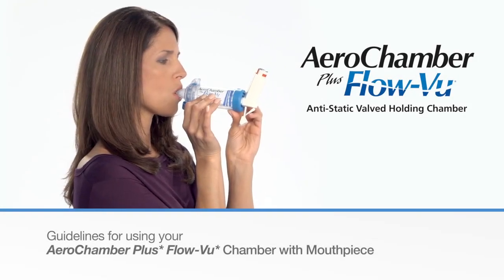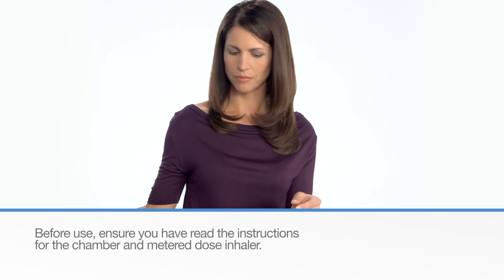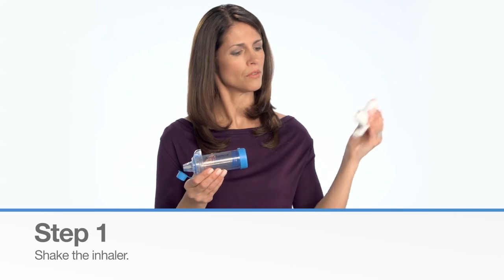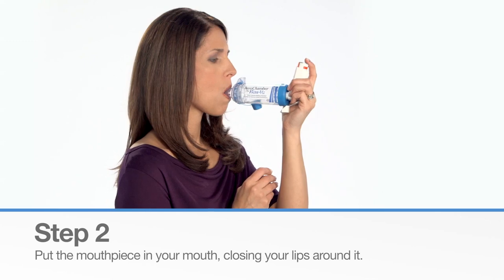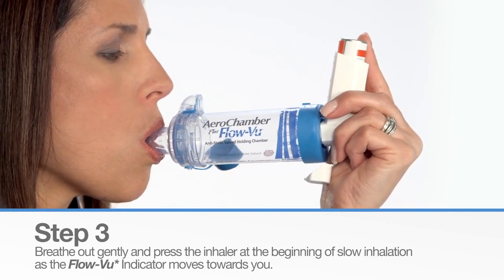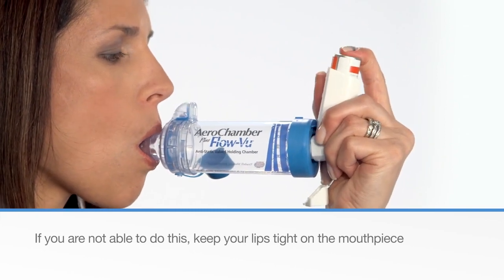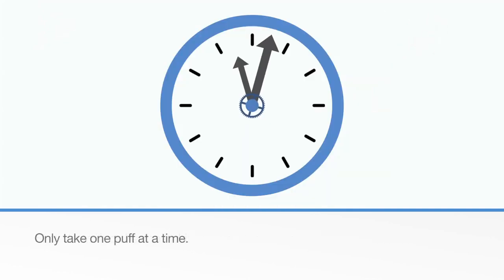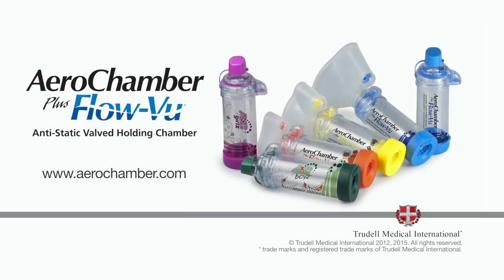How to use AeroChamberPlus Mouthpiece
วิธีการใช้งาน Mouthpiece AeroChamber